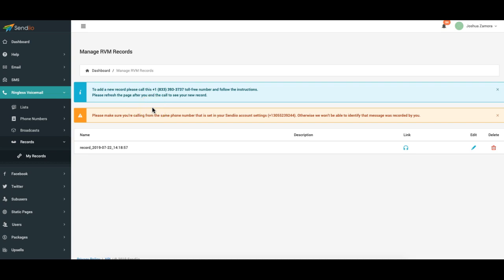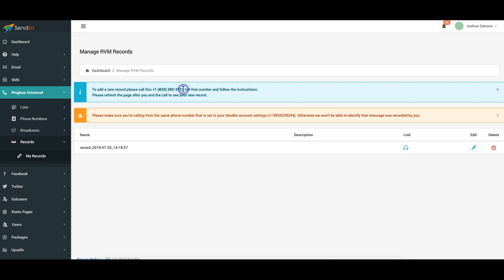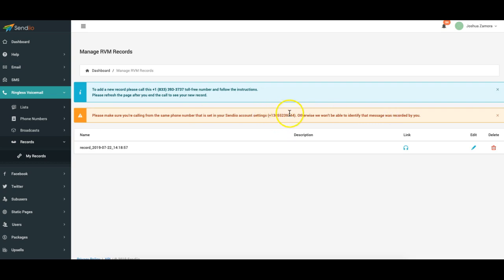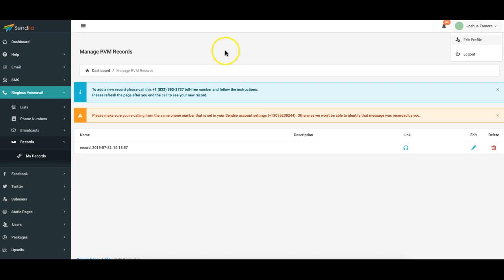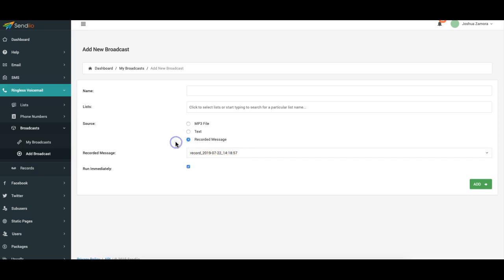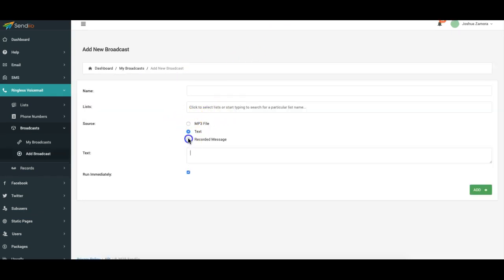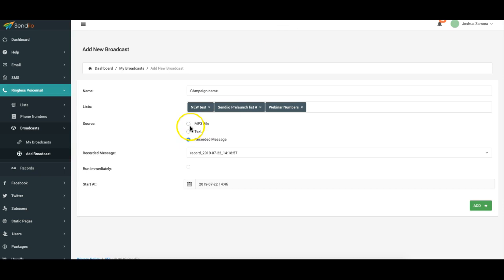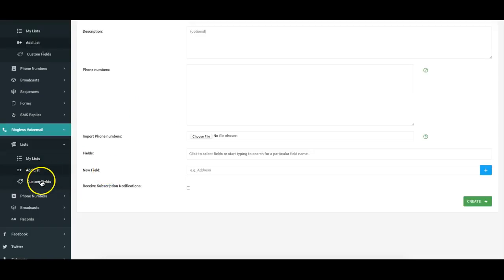LIVE: Ringless Voicemail For Sendiio